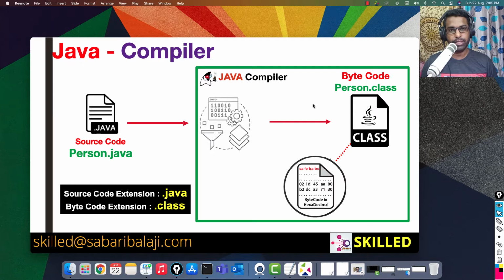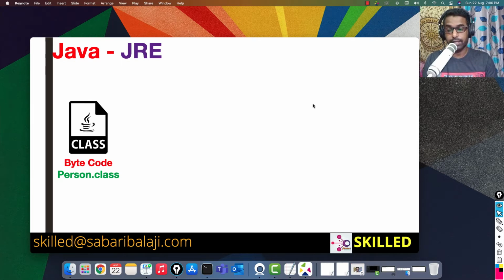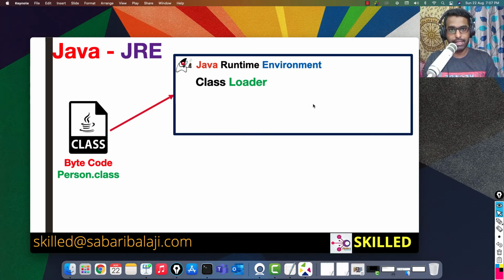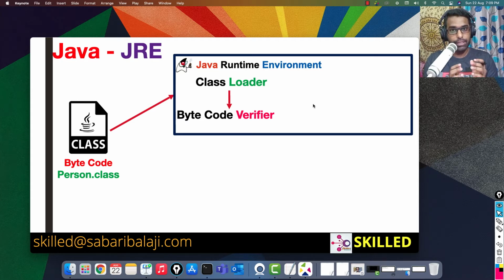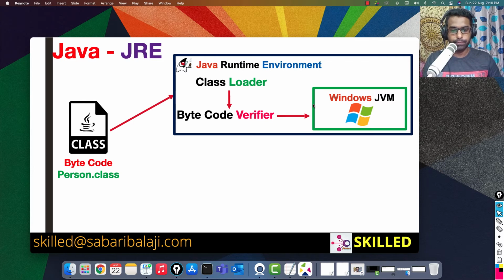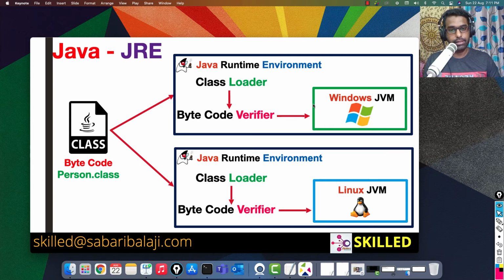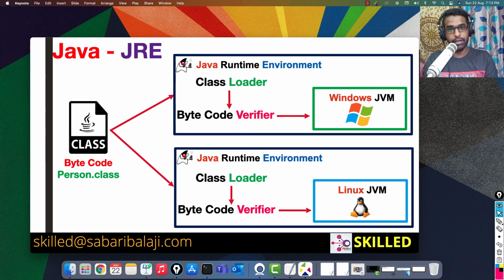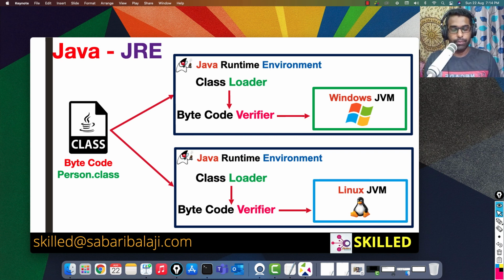Java-JDK-16-Training-What-Is-JRE-Explained(Part1)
This video details what Java Runtime Environment is. How This JRE is used in the Running the Java Bytecode.What is inside the JVM.